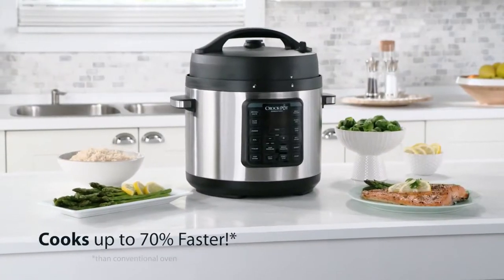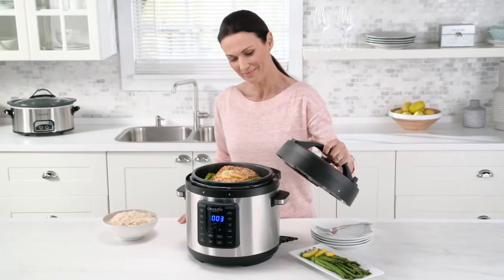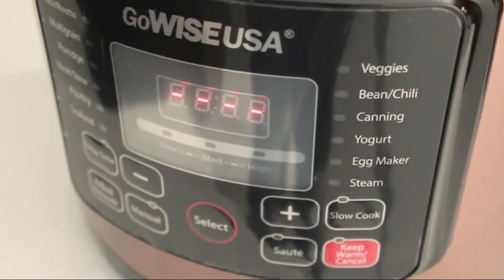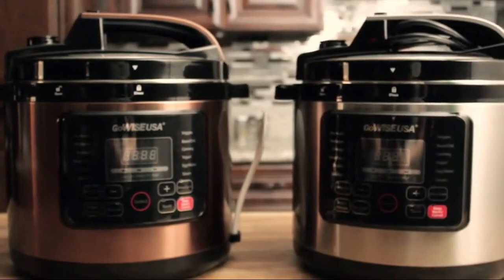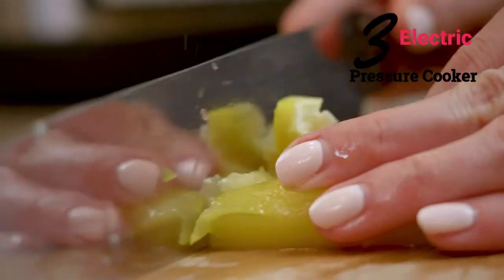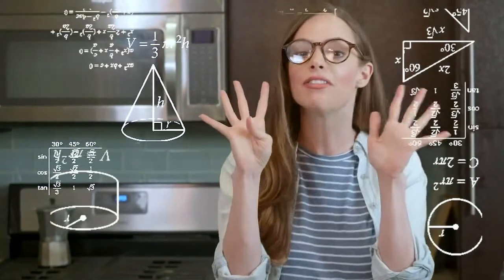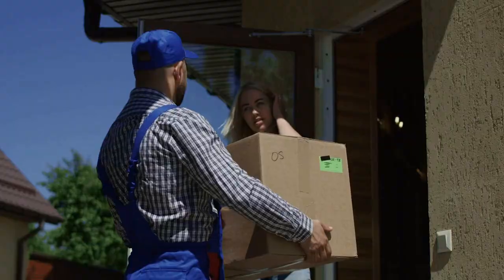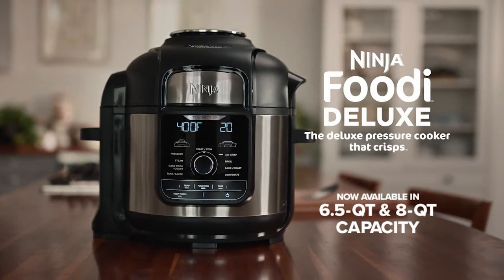7 Best Electric Pressure Cooker in 2021- Best Kitchenware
► To learn more about these "7 Best Electric Pressure Cooker" products, the Links are below. All the mentioned products in this video, you can find them here. Sorry, we couldn't provide you the price of the products; as the price varies from time to time:

► No 6 - GoWISE USA Electric Pressure Cooker

►Timestamps◄
0:12 (No 7- Crock-pot Pot 8-Quart Multi-Use XL)
0:38 (No 6- GoWISE USA Electric Pressure Cooker)
3:08 (No 5- Breville BPR700BSS Fast Slow Pro)
4:27 (No 4- Mueller 6 Quart Pressure Cooker)
5:07 (No 3-  Yedi 9-in-1 Electric Pressure Cooker)
5:48 (No 2- Instant Pot Duo 7-in-1 Electric Pressure Cooker)
7:41 (No 1- Ninja Foodi 9-in-1 Pressure Cooker)

☆ Kindle Unlimited Membership
☆ Audible Gift Memberships
☆ Amazon Baby Registry
☆ Create Amazon Business Account
☆ Give the Gift of Amazon Prime
☆ Prime Discounted Monthly Offering
☆ Amazon Wedding Registry
☆ Personal Shopper by Prime Wardrobe
☆ Prime Wardrobe

❗ Free Offers ❗
☆ Audible Plus for Free
☆ Audible Premium Plus and Get Up to Two Free Audiobooks

❗Best Deals and Offers ❗
☆ Amazon's Deals of the Day for You

❗Best Products and Categories ❗
☆ Best Selling Products/ Top Rated Products
☆ Hot New Releases
☆ Today's Hot Products
☆ Most Wished Items
☆ Best Gift Ideas
☆ Gift Cards
☆ Must-Have Products
☆ Men's Shirts under $30
☆ Best Sellers in Kitchen
☆ Stuffed Animals & Toys under $10
☆ Popular Gifts for Babies
☆ Top Beauty & Personal Care
☆ International Best Sellers
☆ Must have Wireless products
☆ Computers & Accessories
☆ AmazonBasic Products
☆ The Baby Store
☆ Toys and Games
☆ Video Games
☆ Mobile Phones & Accessories
☆ Best Women's Fashion

If this video was helpful to you, please remember to leave a like, comment, and subscribe to my channel to see more videos like this in the future, and if you have any questions related to the products we listed here, leave a comment down below. We will get back to you as soon as we can!

"Best Kitchenware" is a participant in the Amazon Services LLC Associates Program, an affiliate advertising program designed to provide a means for sites to earn advertising fees by advertising and linking to Amazon.com. As an Amazon Associate, we earn from qualifying purchases without any extra charge to you.